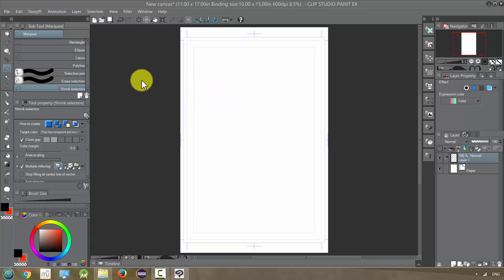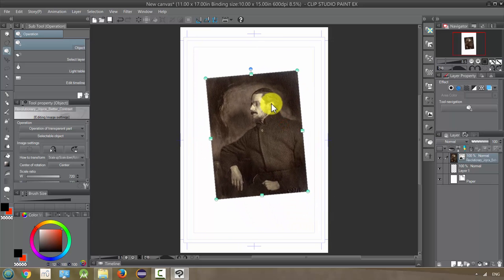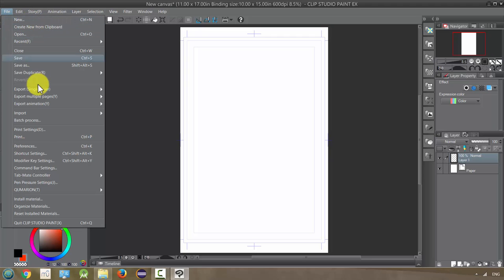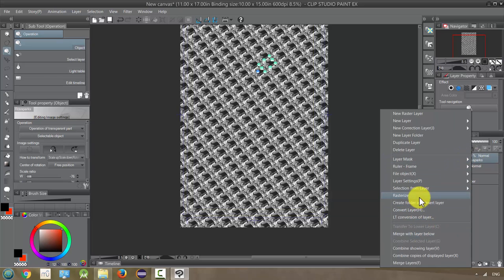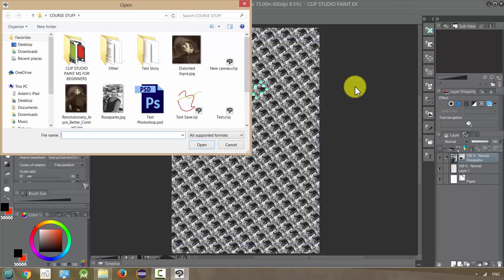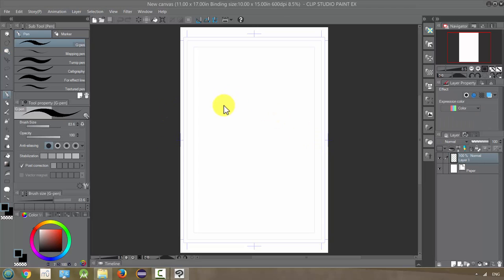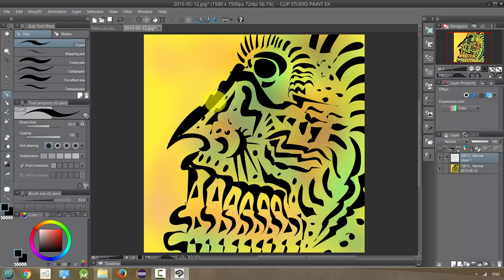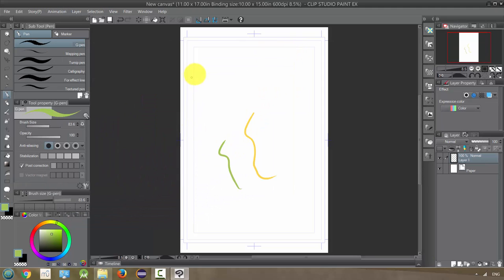Manga Studio 5 / Clip Studio Paint: Importing